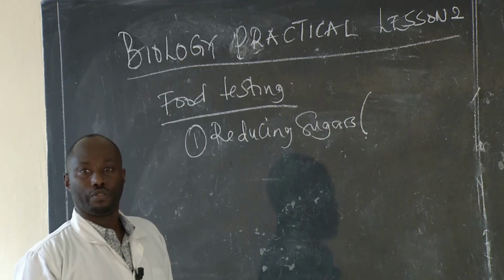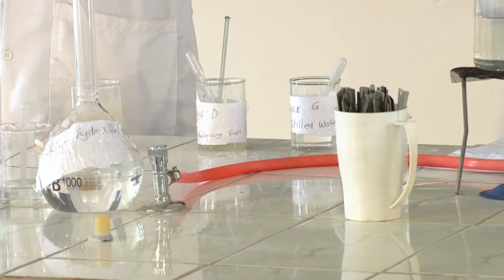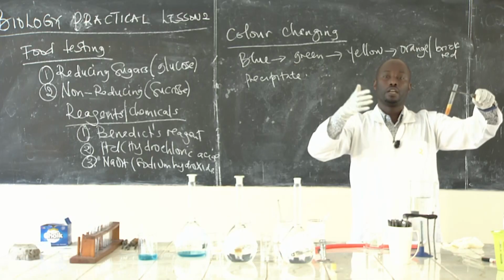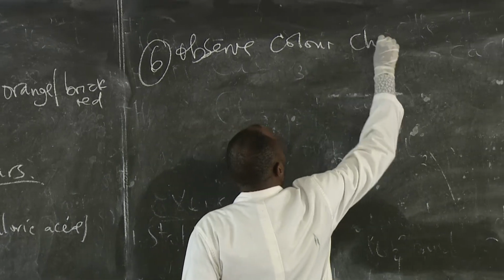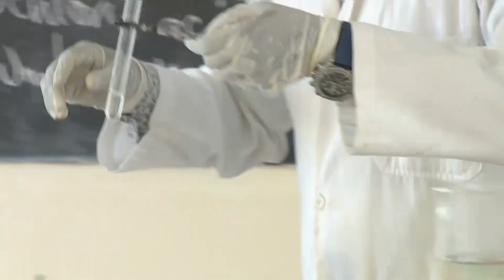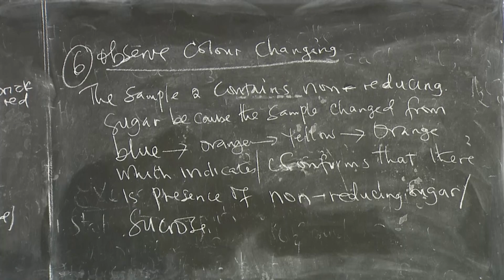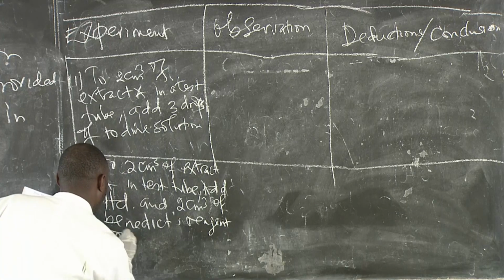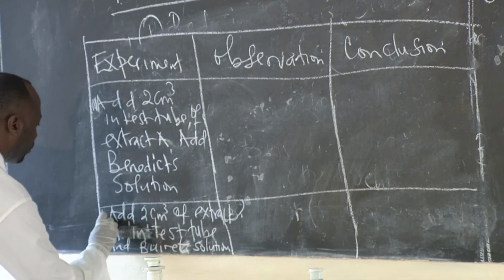Recording Bioloy S3 Lesson2 Food testing